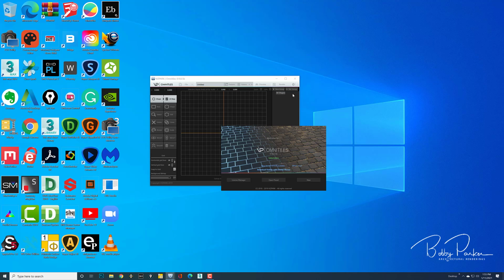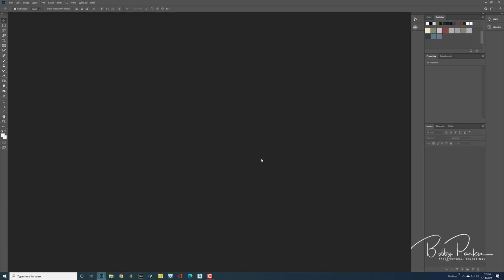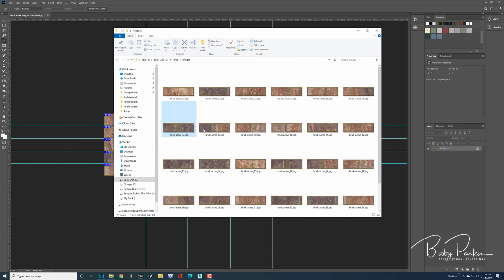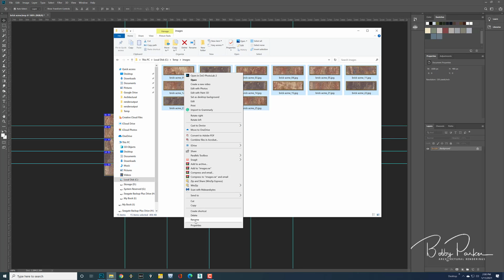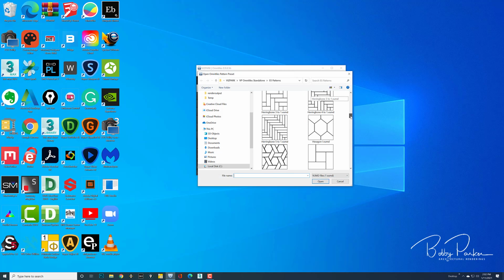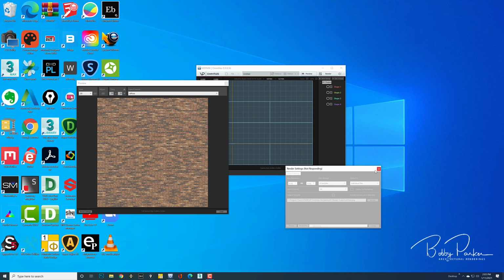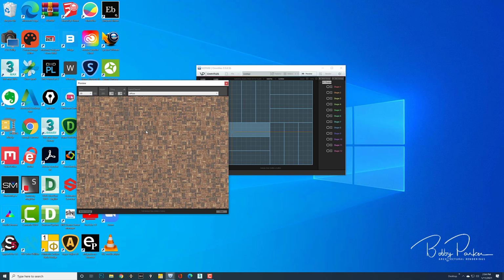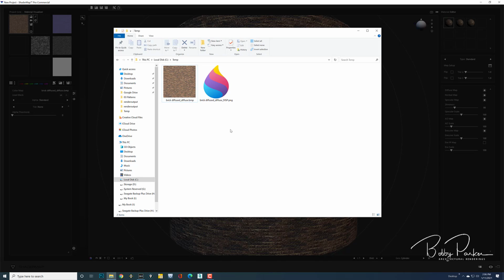Brick - OmniTile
How I create my bricks today, using Omni Tile and Shader Map